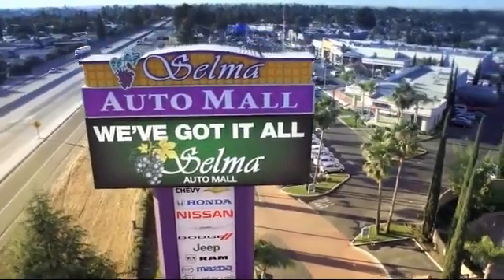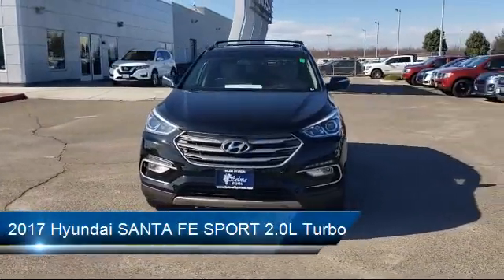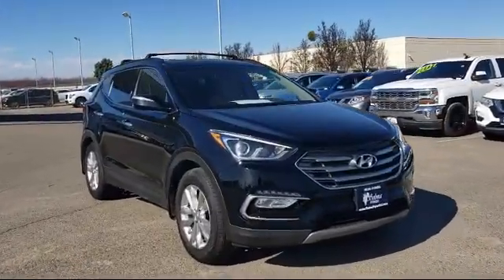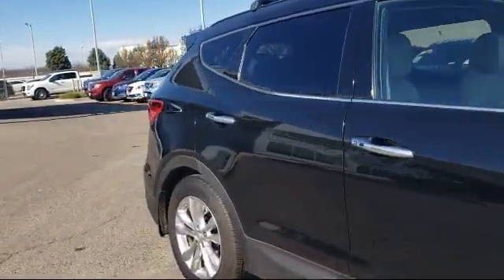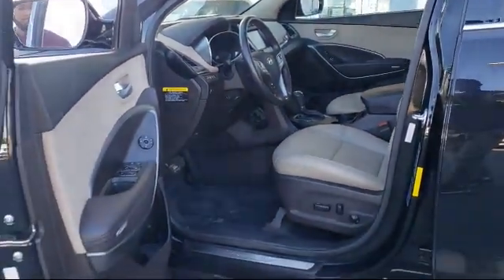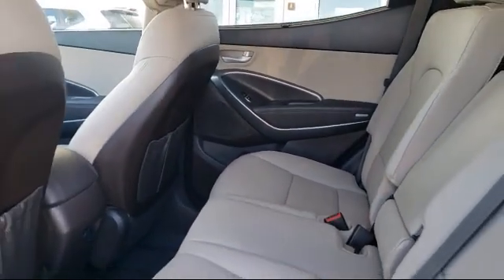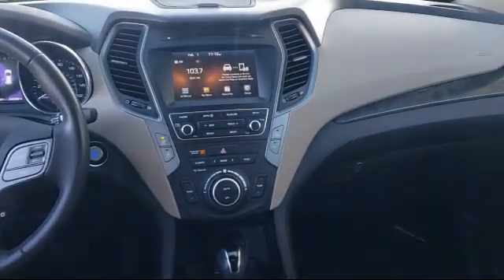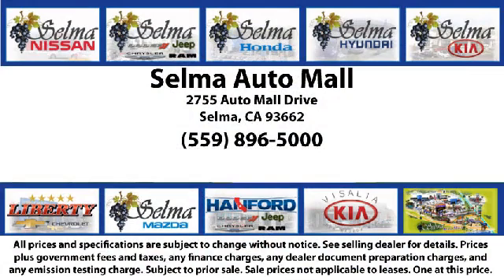2017 Hyundai SANTA FE SPORT 2.0L Turbo Sport Utility Fresno Clovis Visalia Hanford Tulare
2017 Hyundai SANTA FE SPORT 2.0L Turbo Sport Utility Stock Number: Y15786A Vin:5XYZU4LA8HG501568.

Selma Hyundai
2505 Highland Ave